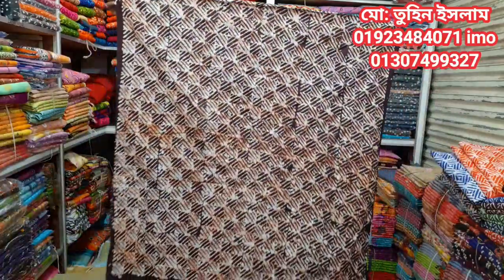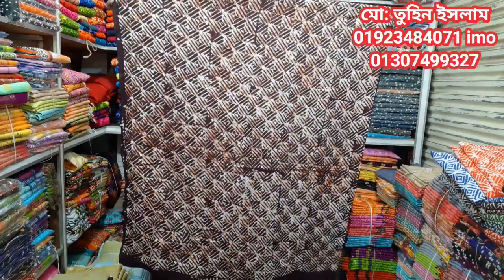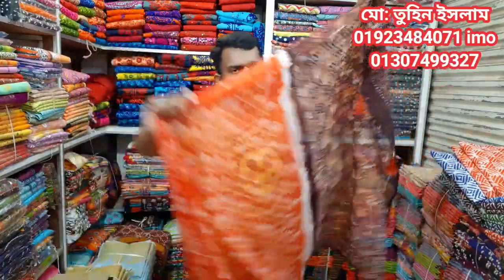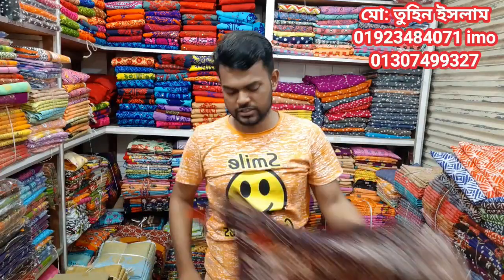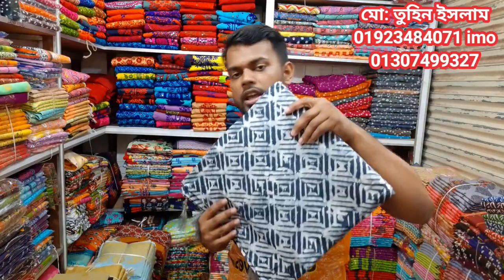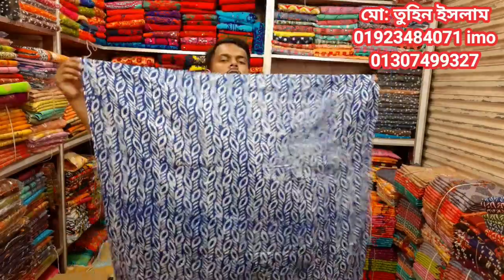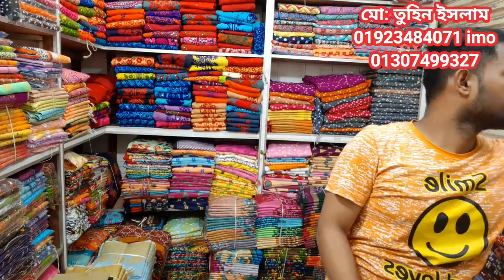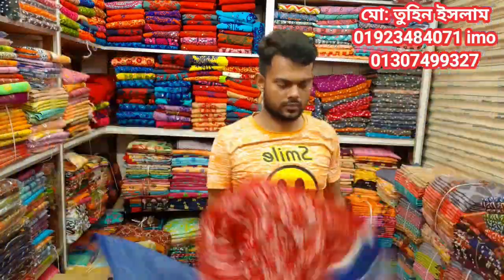গরমের নতুন বাটিক কালেকশন পাইকারি কিনুন চয়েজ ফেয়ার থেকে। buy new collection batik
আমার কাছে পাবেন বাটিক থ্রি পিছ , ব্লক থ্রি, প্রিন্ট থ্রি পিছ , আরিকাজ থ্রি পিছ , গ্লাস  বাটিক থ্রি পিছ ,লিলেন বাটিক থ্রি পিছ , কাতান ২পিছ & ৩ পিছ, হাতের কাজ করা থ্রি পিছ, বুটিকস থ্রি পিছ,জয়পুরি থ্রি পিছ,ভিআইপি লোন, জামদানী থ্রি পিছ,  ফেরদৌস লোন,বাটিক বিছানার চাদর।
সকল প্রকার অনলাইন হিট কালেকশন
আমি শুধু পাইকারি বিক্রি করি